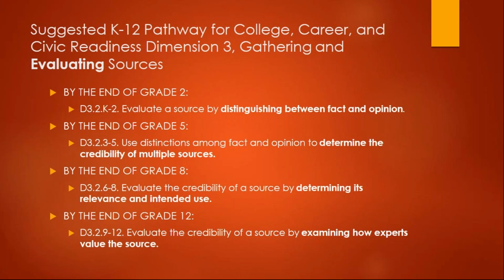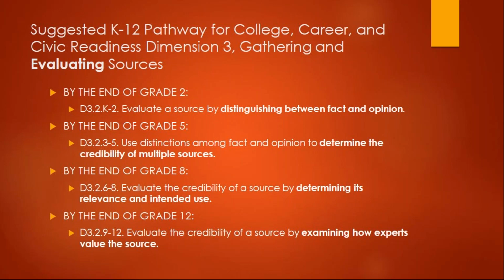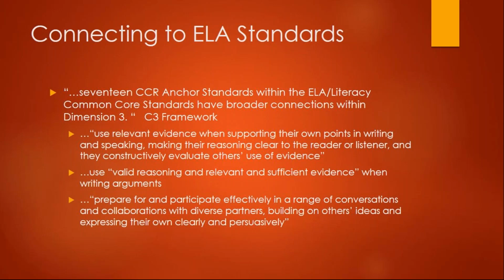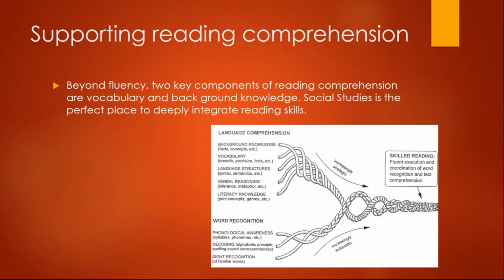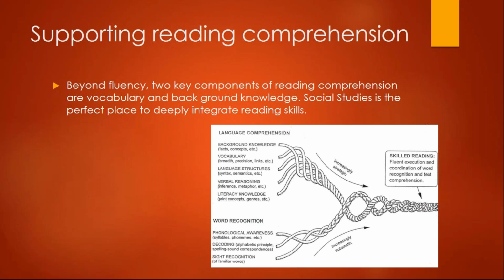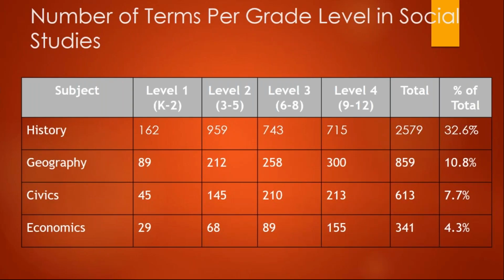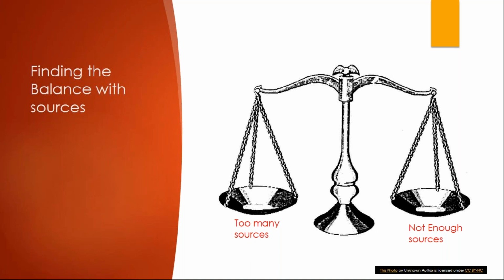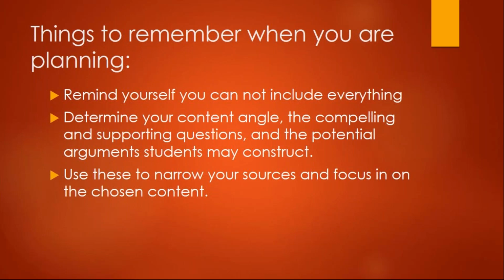Using Evidence to Support Student Learning: Now, that's powerful! (10/29/19)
Dimension three of the C3 Framework covers evaluating sources and using evidence to make claims. In this culture of argumentative politics, let's teach our students how to argue civilly with evidence. (10/29/19)